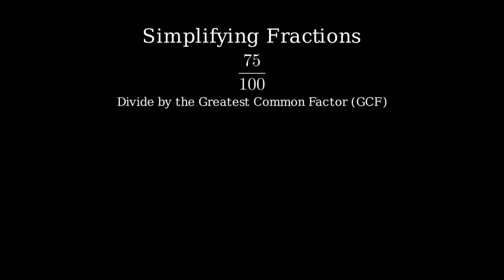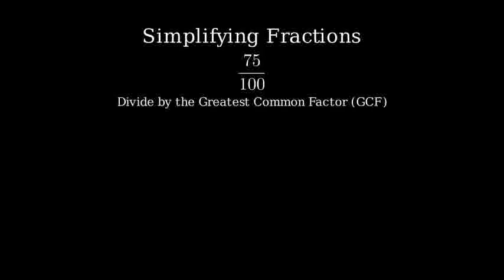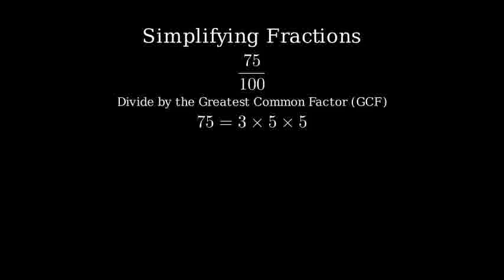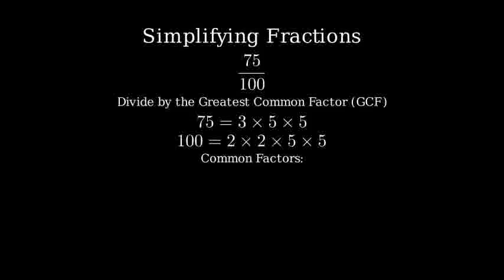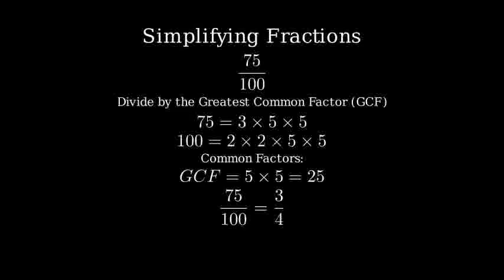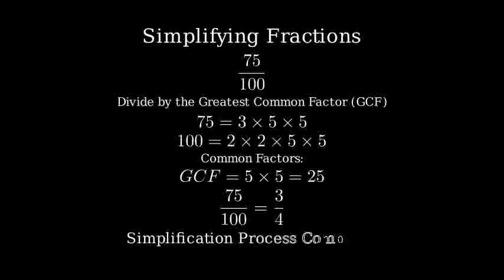How to Simplify the Fraction 75/100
To simplify the fraction 75/100, follow these steps:

1. Find the greatest common divisor (GCD) of the numerator (75) and the denominator (100).

2. Divide both the numerator and denominator by the GCD.
   Numerator: 75 ÷ 25 = 3
   Denominator: 100 ÷ 25 = 4

3. The simplified fraction is 3/4.